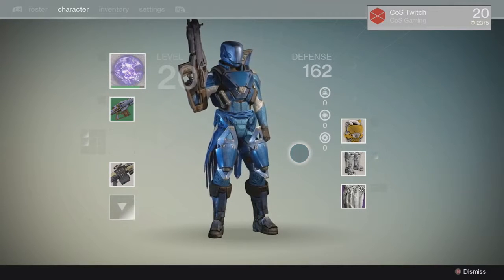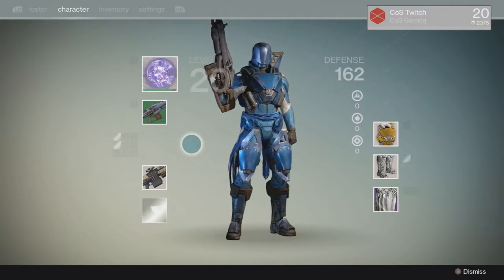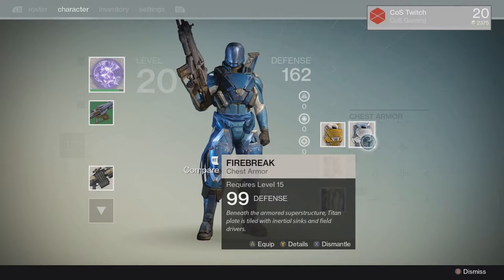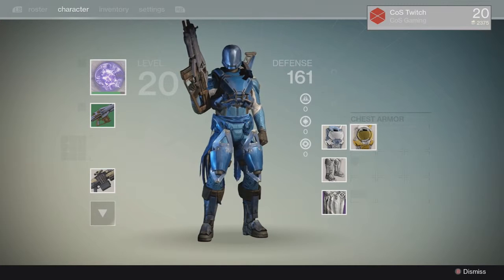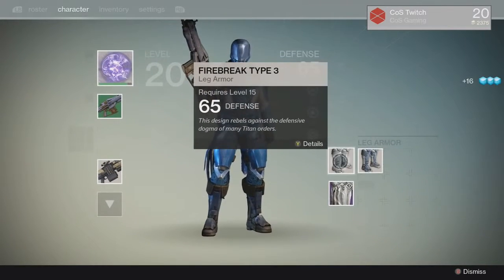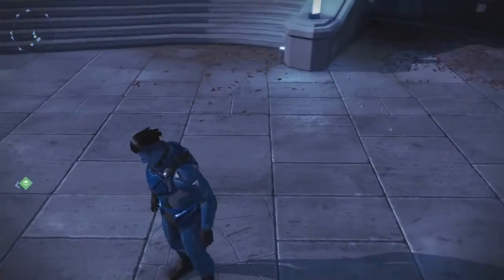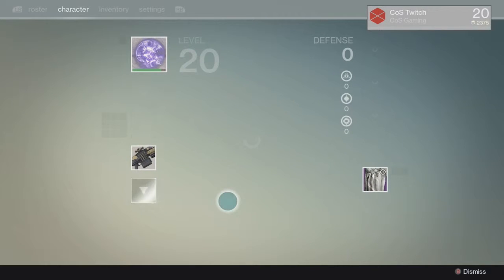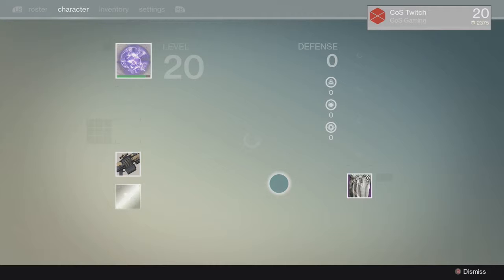Destiny Zero Stat Guardian Glitch! How to Remove all Gear!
Destiny Taken King - Peaceful Guardian Episode Zero - Changes and the Return ➨ .

Thanks to KOTA and COS for showing me this amazing GLITCH! Make sure to check them out below!